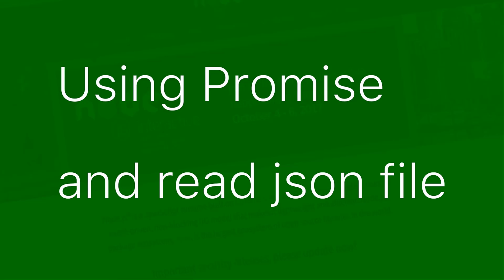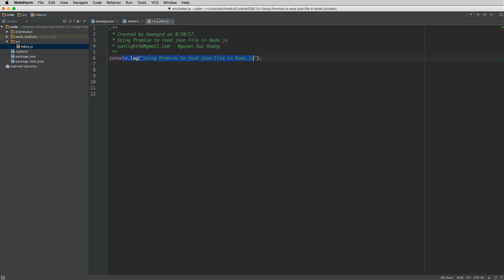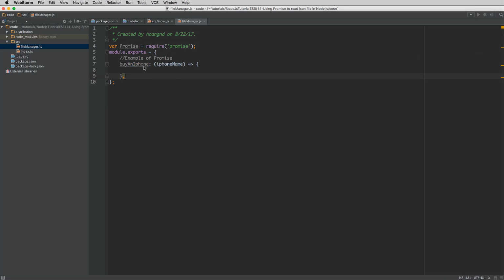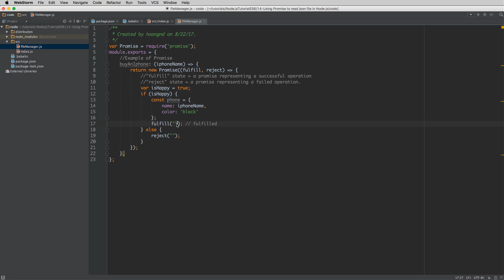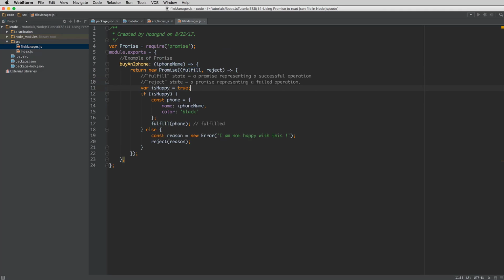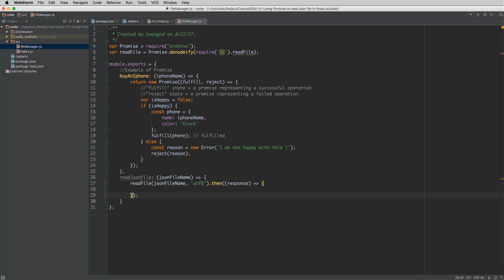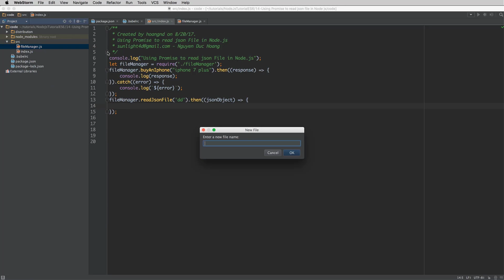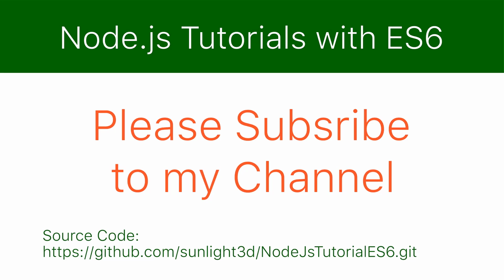Lession 14 Using Promise to read json file in Node js